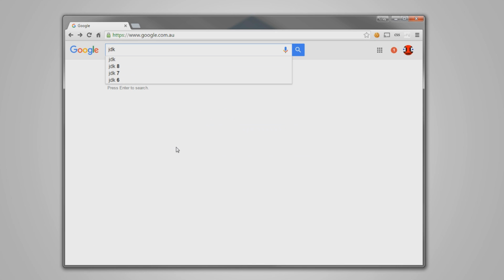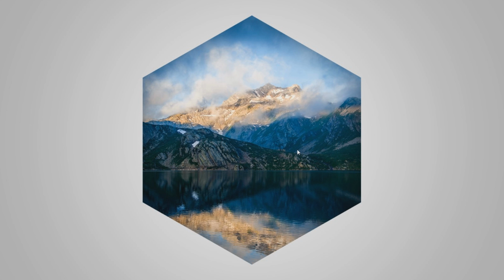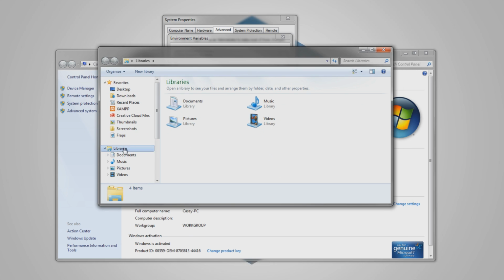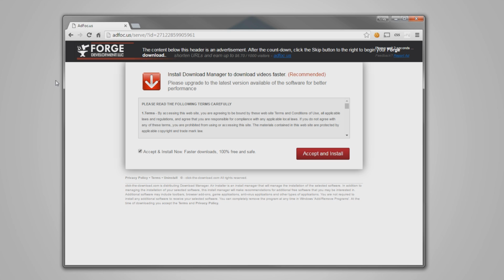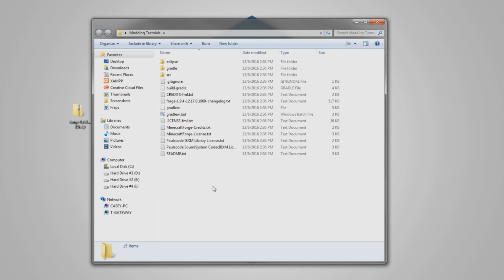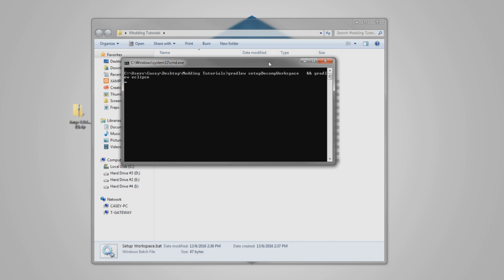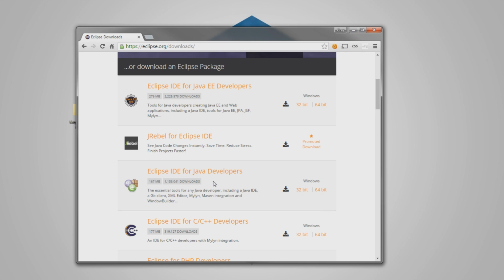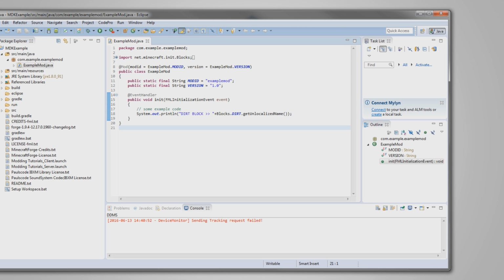Minecraft 1.9: Modding Tutorial - Development Environment (#1)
● GitHub Repository:
Coming soon!

● Setup Workspace.bat ●
gradlew setupDecompWorkspace && gradlew eclipse